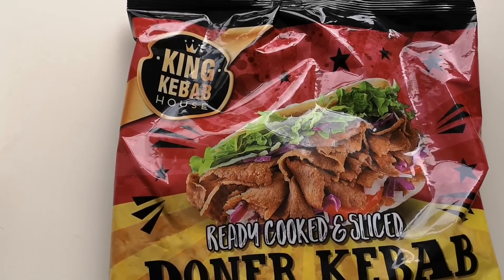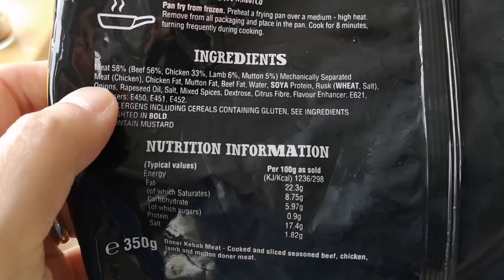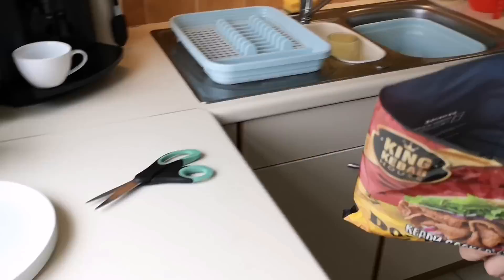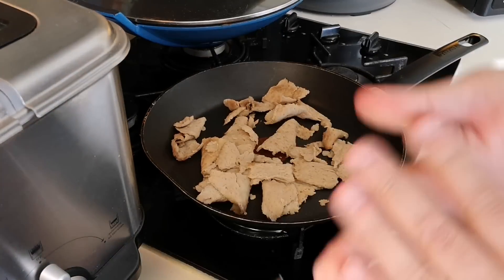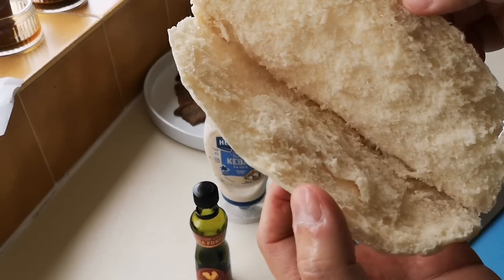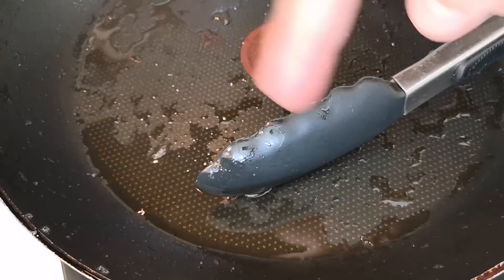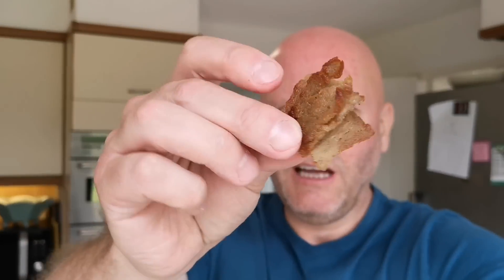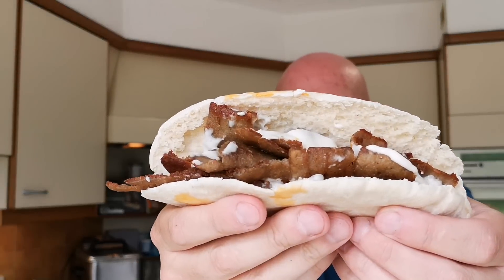KING KEBAB HOUSE DONER KEBAB REVIEW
Iceland food. New. Food Review. Halal meat.